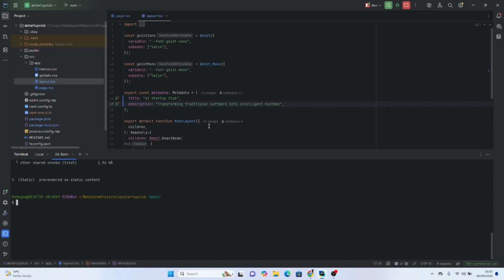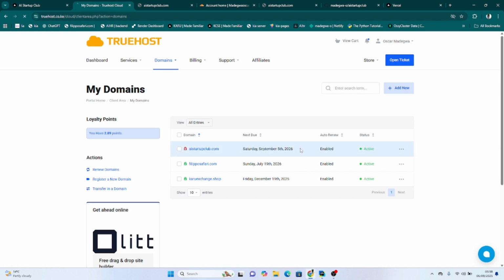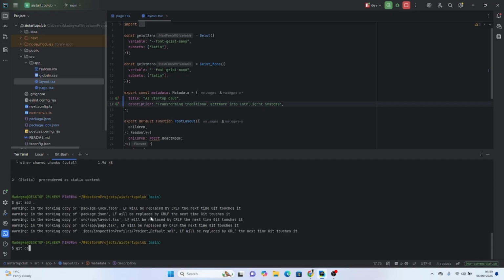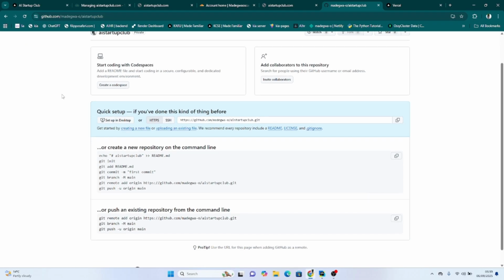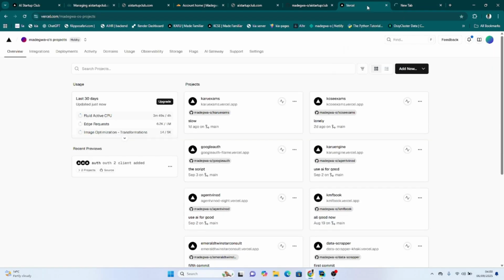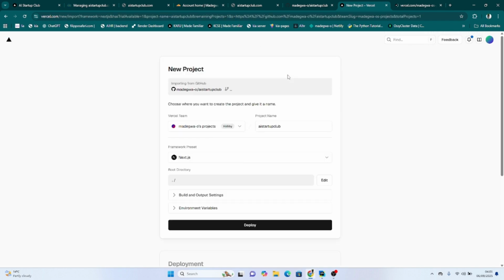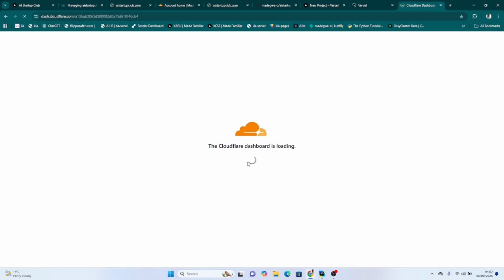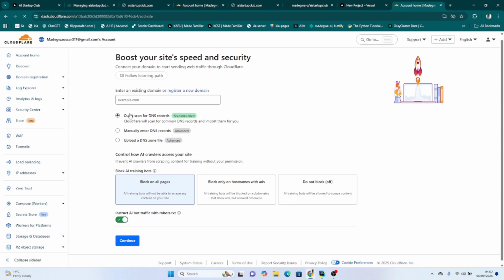1). Initial Project Setup | Next.js + Vercel + Git + Truehost (Step-by-Step Guide)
🚀 In this video, I’ll guide you through the initial setup of a Next.js project, covering everything from version control with Git to deploying your site live using Vercel and connecting it with a domain from Truehost.

👉 What you’ll learn:

Setting up a brand new Next.js project

Version control basics with Git & GitHub

Deploying your app on Vercel for free hosting

Linking your project with a custom domain on Truehost

Best practices for smooth deployment and updates

This is a beginner-friendly tutorial, perfect if you’re just getting started with web development or looking to deploy your first app.